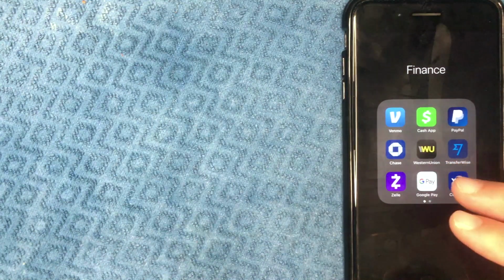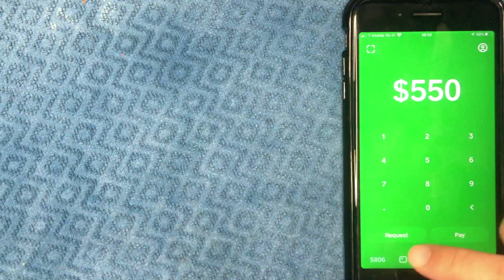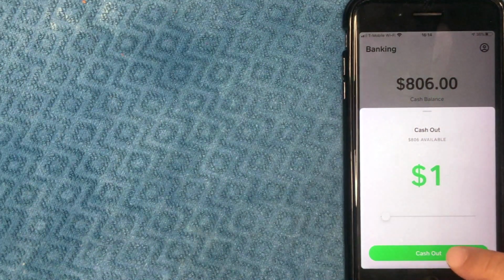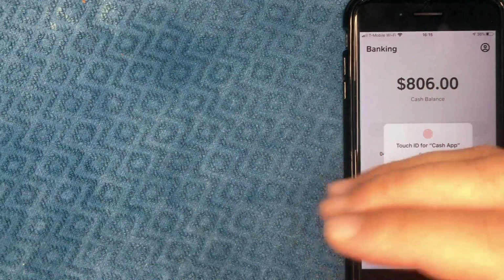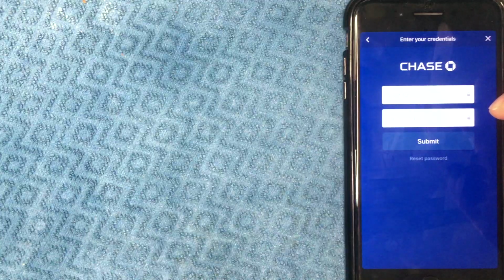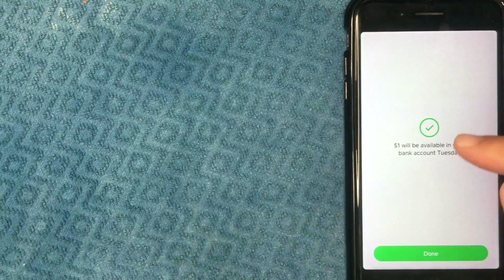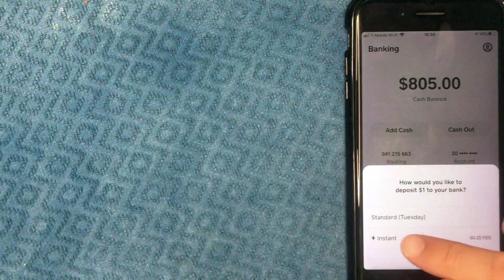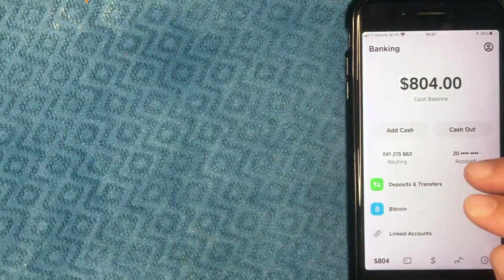✅ How To Cash Out On Cash App 🔴